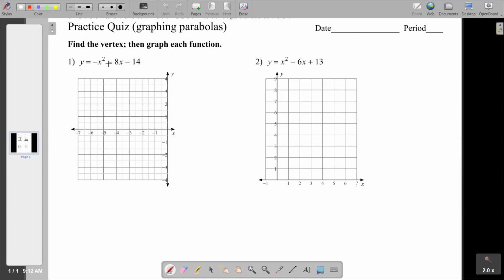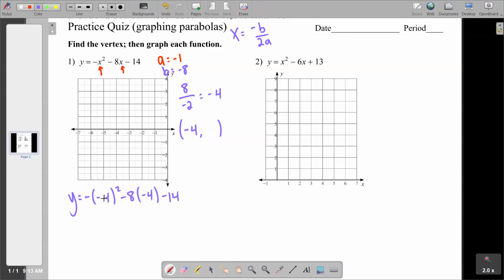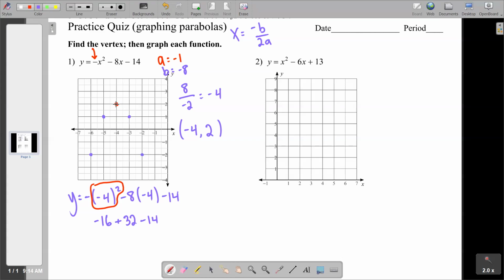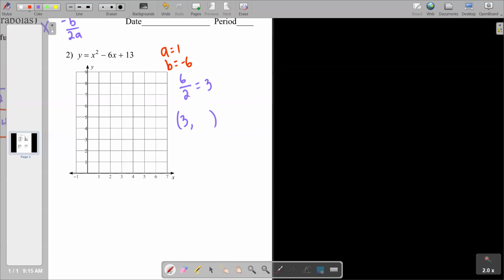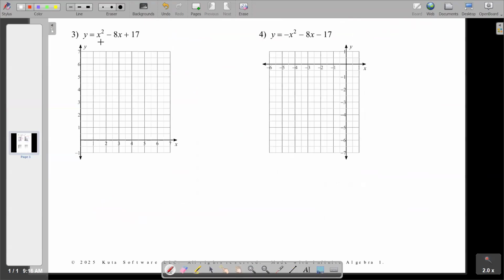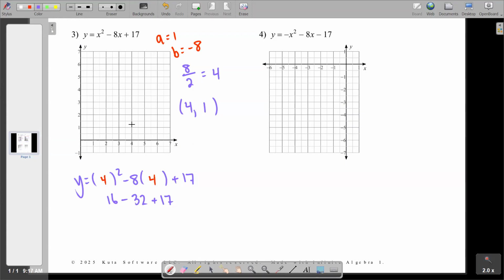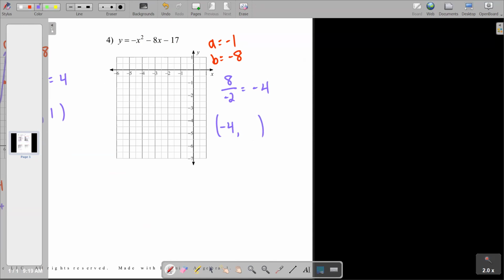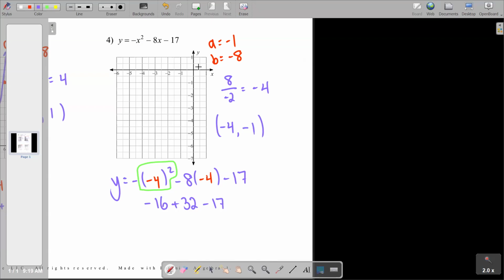Practice Quiz (graphing parabolas)